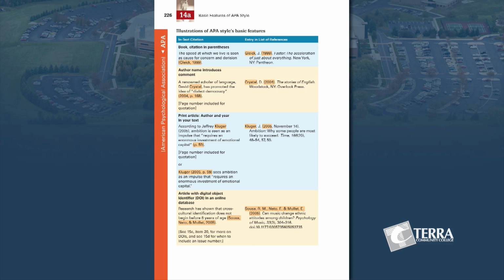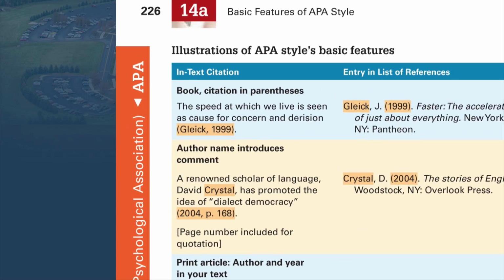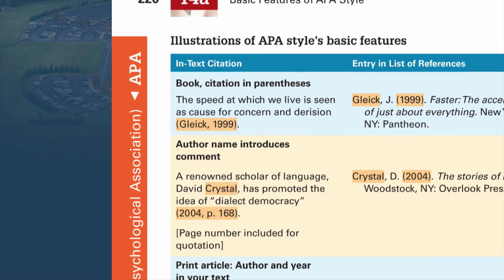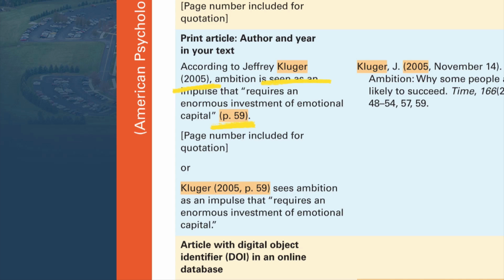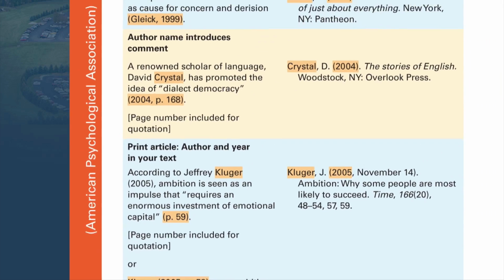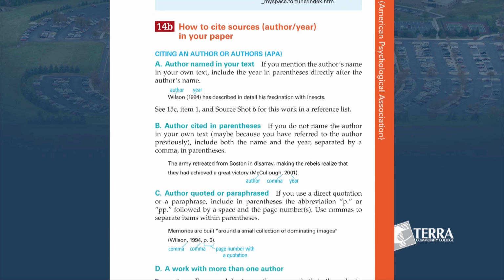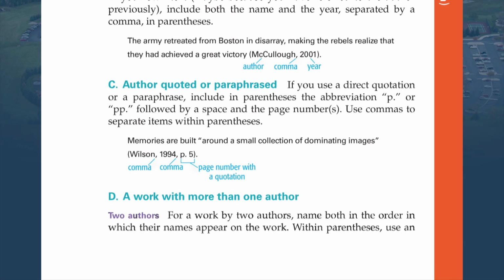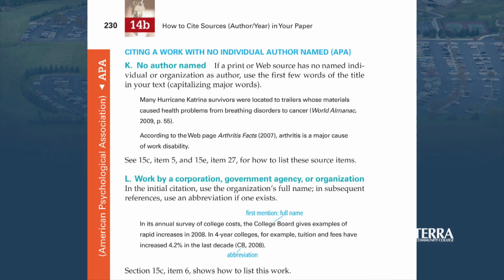APA In Text Citation 3 of 4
APA In Text Citation